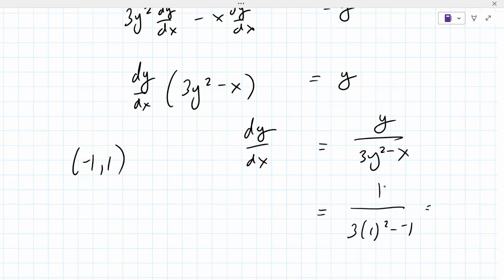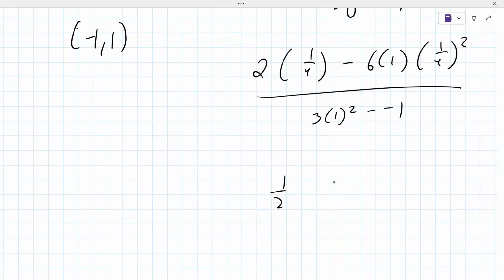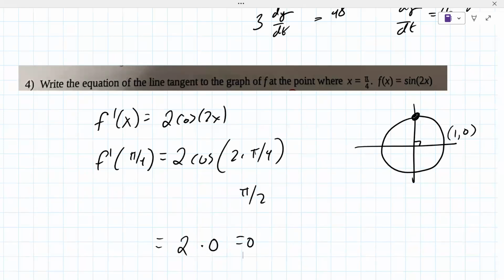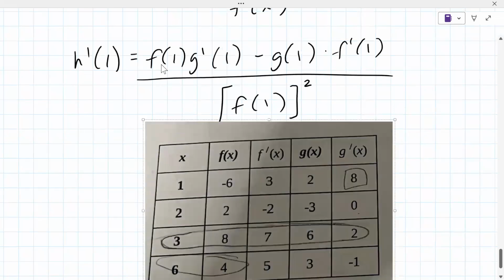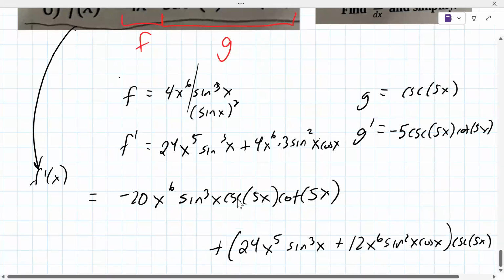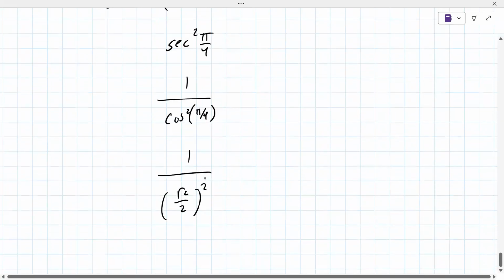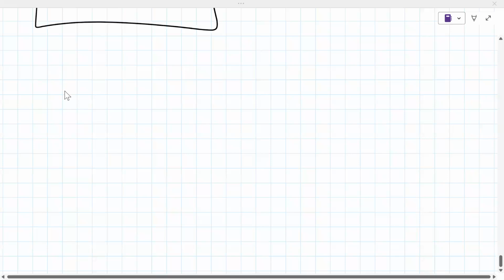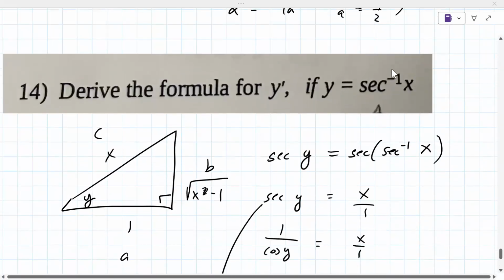High School AP Calculus AB Lesson [2023-12-14 at 9pm MST Sierra C]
This lesson covered a variety of topics in AP Calculus AB.